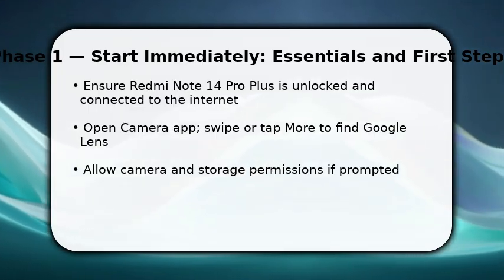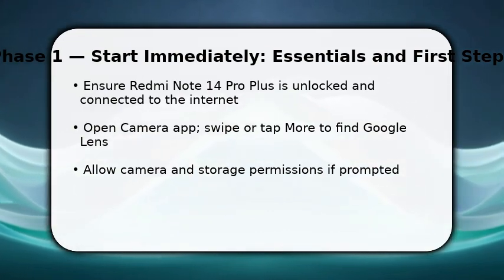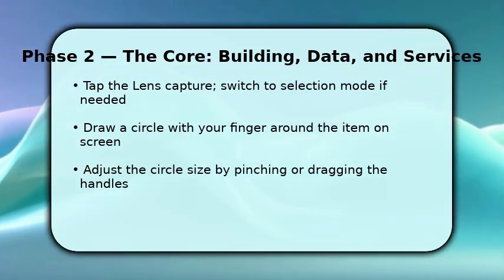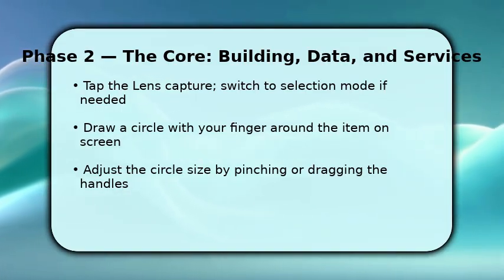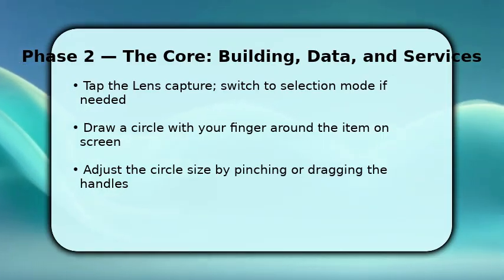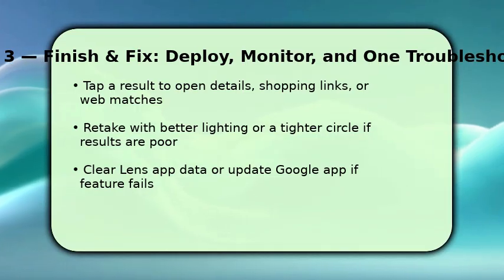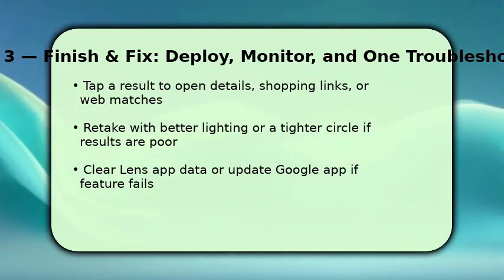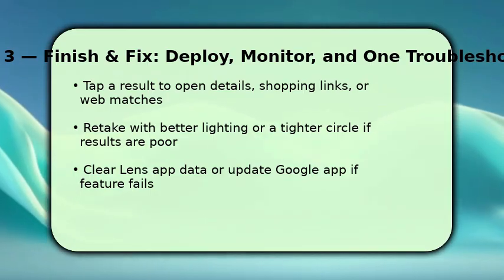How to Use Circle to Search in Redmi Note 14 Pro Plus (only Way)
How to Use Circle to Search in Redmi Note 14 Pro Plus (only Way) | 🔒 Surfshark VPN Deal — Stay private and secure. $1.99/mo + 3 Months Free ▸

Discover the exclusive method to utilize circle search on your Redmi Note 14 Pro Plus. This video guide provides step-bythy instructions, ensuring you can easily navigate and find content within this feature.

Redmi Note 14 Pro Plus, circle search tutorial, how to use circle on Redmi phone, navigate Redmi Notes camera, finding apps with circle in Redmi